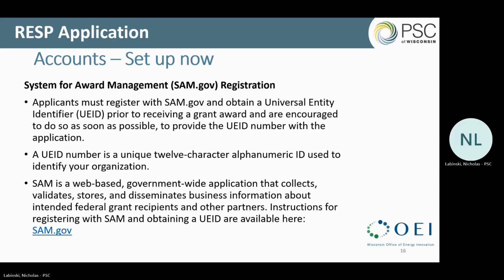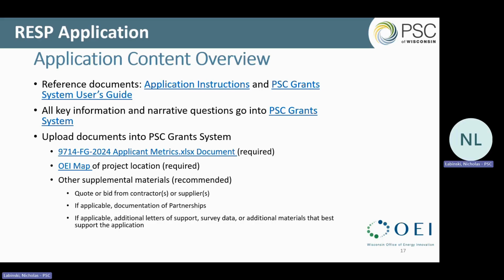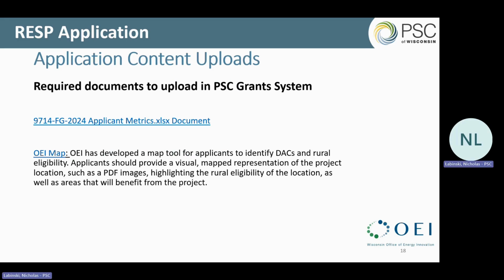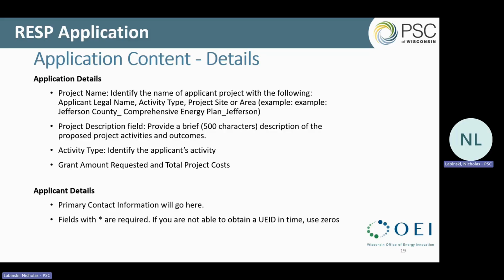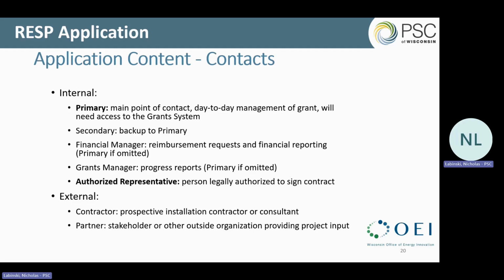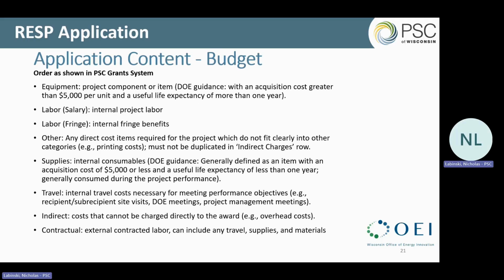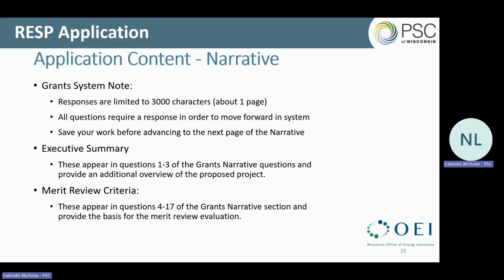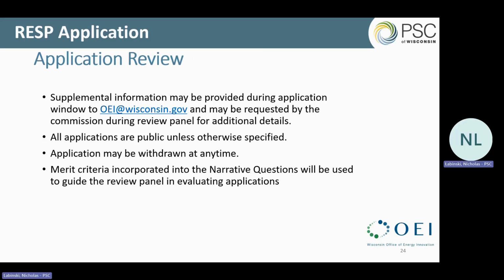RESP Round 2 Webinar Part 3 Accounts and Application Content